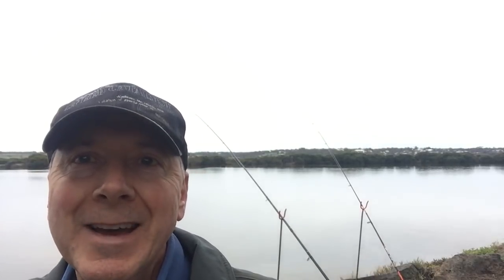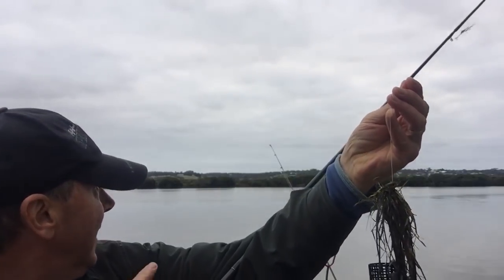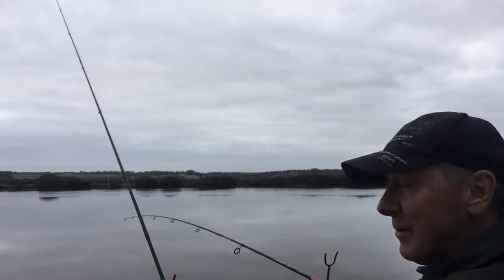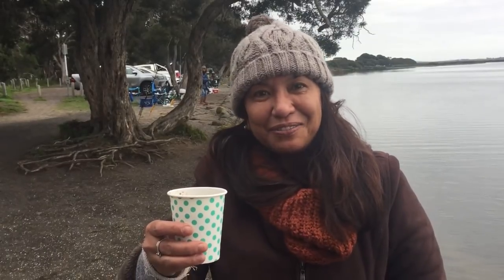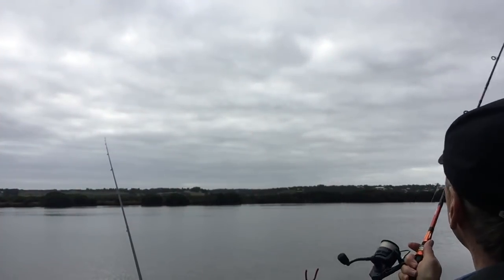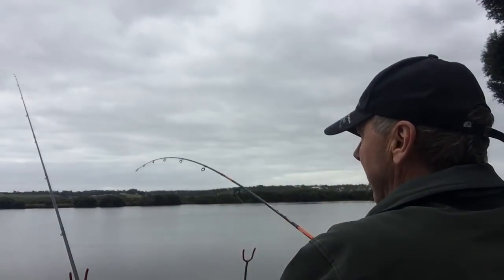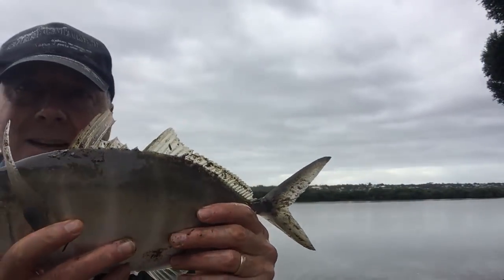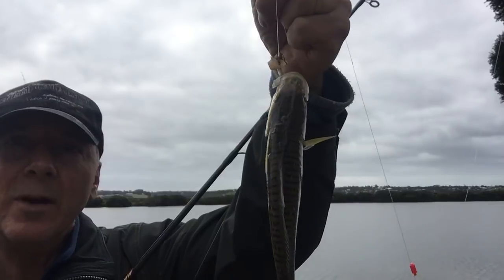Catching mullet, salmon, trevally and chocolate porridge!!!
I fished the Barwon River at Barwon Heads and caught plenty of fish, met some nice people and tasted chocolate porridge. It was a great time.